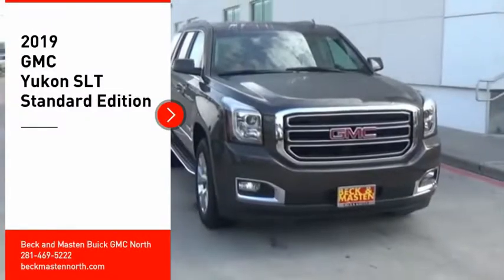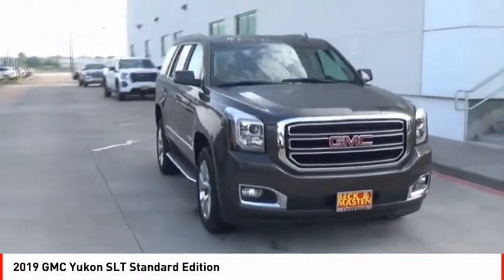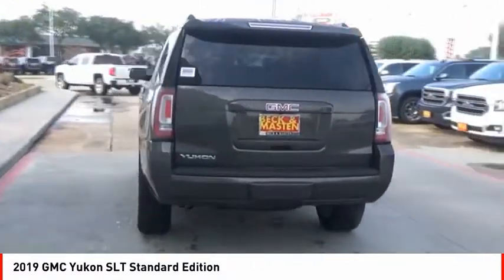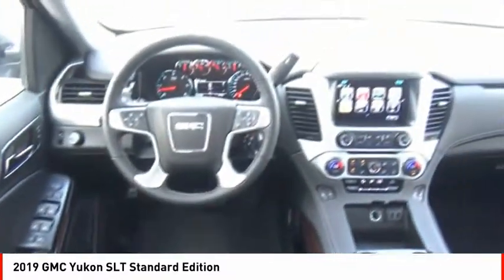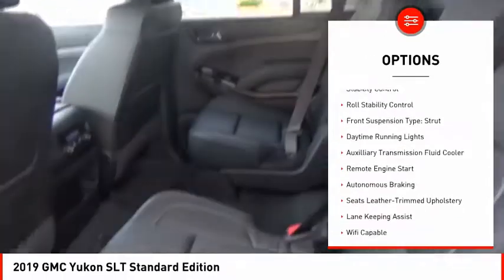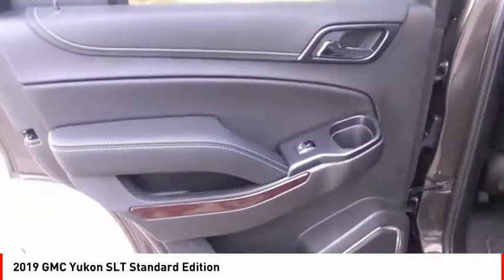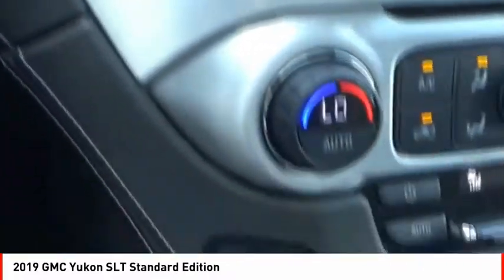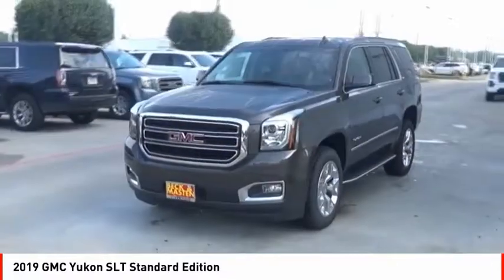2019 GMC Yukon Houston TX R383298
2019 GMC Yukon SLT Standard Edition

Auto fans love the backup sensor, rear air conditioning, remote starter, backup camera, parking assistance, Bluetooth, braking assist, dual climate control, hill start assist, and stability control of this 2019 GMC Yukon SLT Standard Edition.  It comes with a 8 Cylinder engine.  We're offering a great deal on this one at $49,291.  With a crash test rating of 4 out of 5 stars, everyone can feel secure.  The exterior is a gorgeous smokey quartz metallic.  Call today and take this one out for a spin!